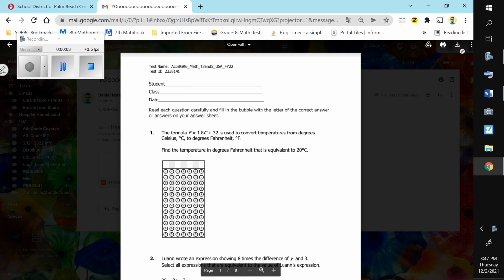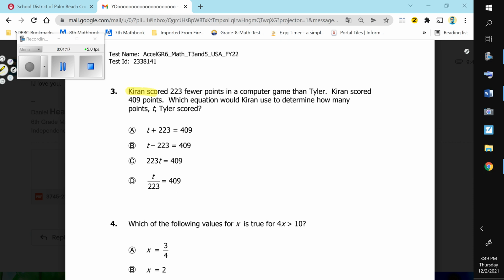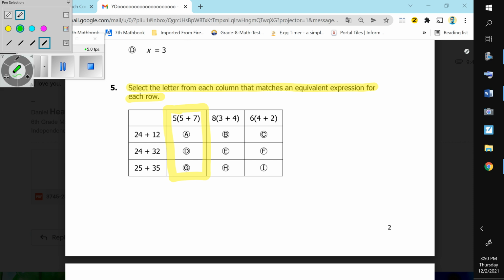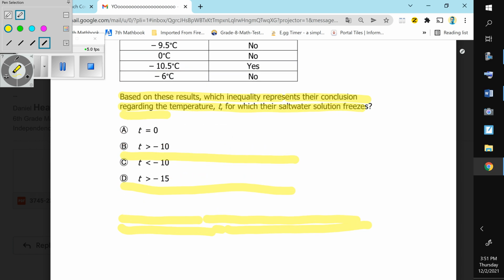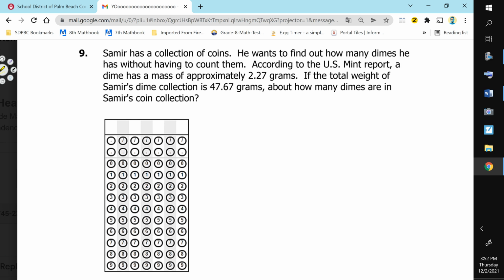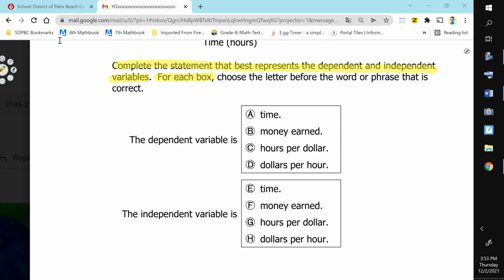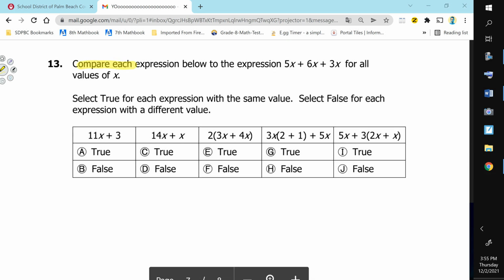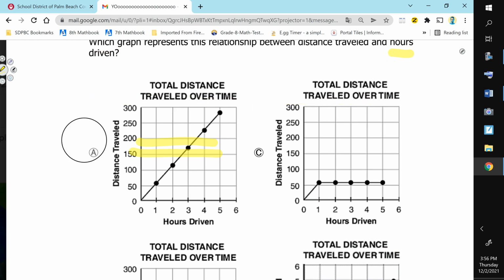USA T3 and T5 read aloud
mmhmm